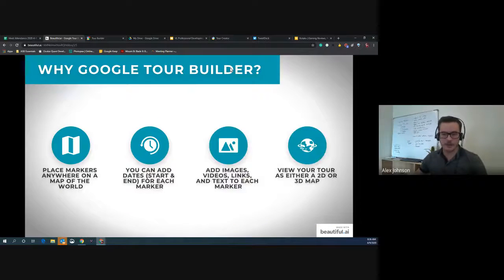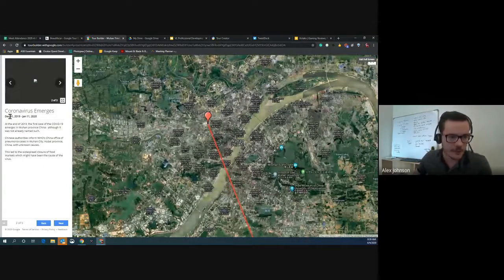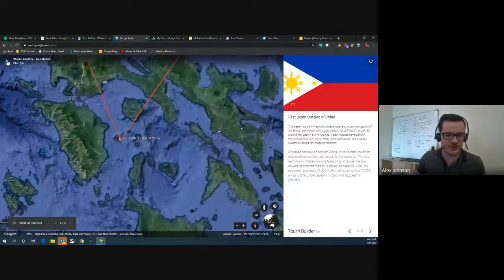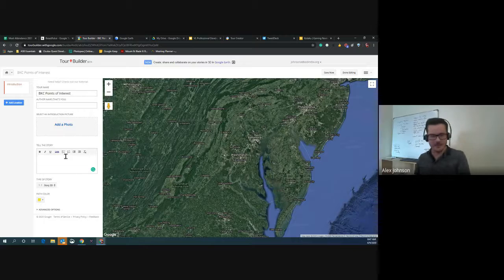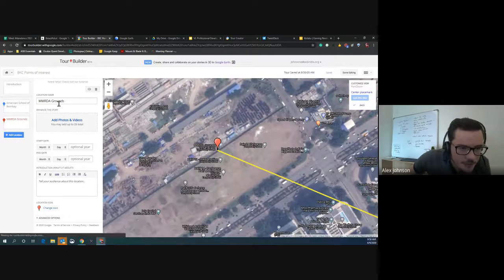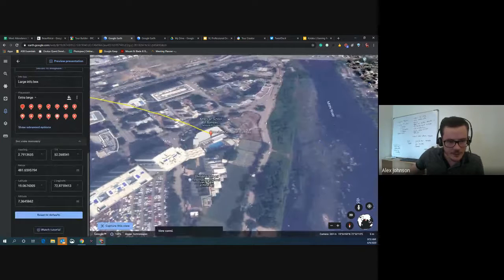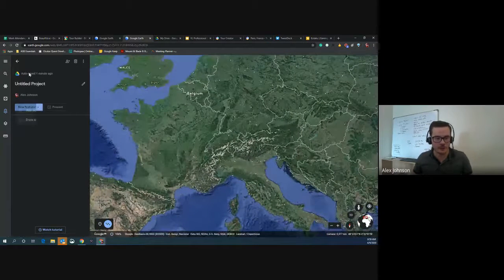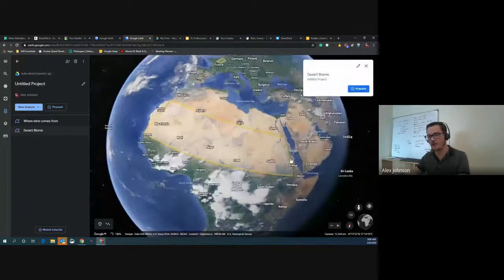09. ASB - Creating and Sharing Stories with Google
"Using Google Tour Builder, students can create customized tours that combine photos, text, and targeted locations on Google Earth. These could be used to create tours that explore current events, historical periods or phenomena, science or geography topics, global research topics, students‚Äô personal histories or future plans, or completely ` stories that take place in various locations around the world.

Divisional Relevance:
All (Appropriate for students from Grade 4-12)"